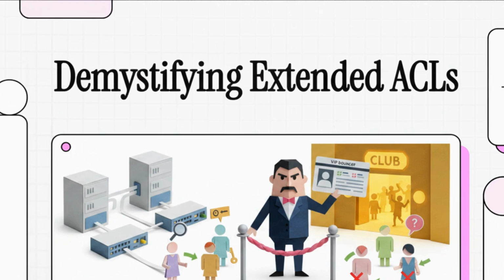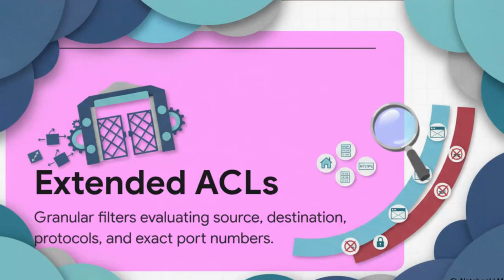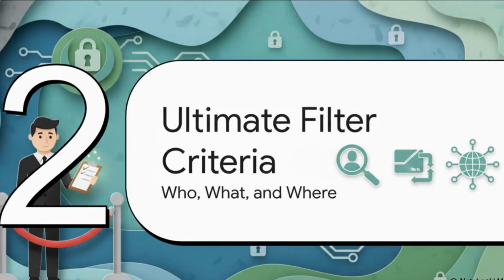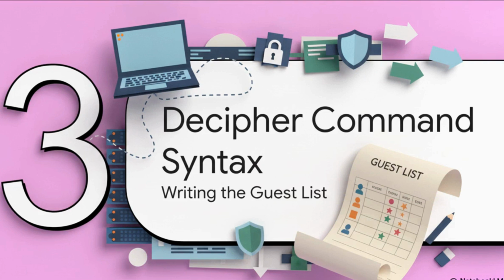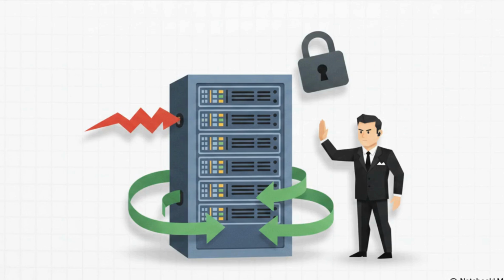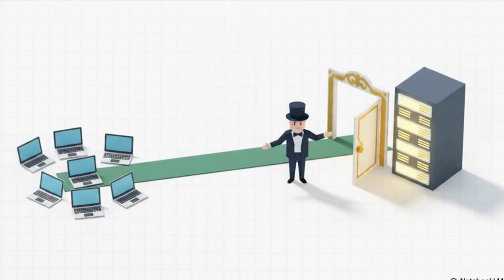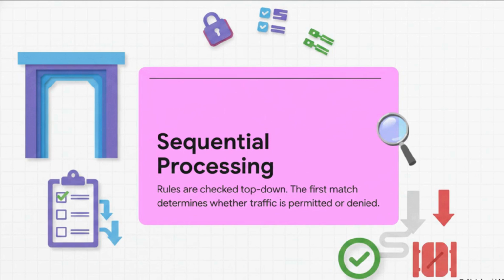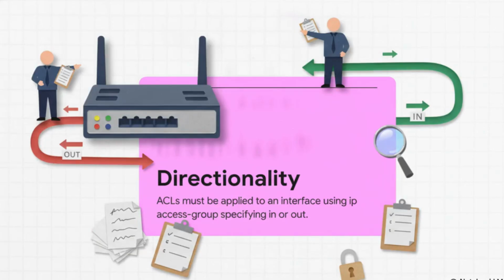"How Extended ACLs Improve Network Security and Access Control"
🔐 What Are Extended ACLs (Access Control Lists)?

Extended ACLs are advanced network security rules used to filter and control traffic based on multiple criteria, including source IP address, destination IP address, protocol type, and port numbers. They provide much more precise control than Standard ACLs, making them an essential tool for network administrators and cybersecurity professionals.

In this video, you'll learn how Extended ACLs work, where they are applied in real-world networks, and how they help protect systems from unauthorized access while allowing legitimate traffic to flow securely.

✅ What are Extended ACLs?

✅ Difference Between Standard and Extended ACLs

✅ Source and Destination IP Filtering

✅ Protocol Filtering (TCP, UDP, ICMP)

✅ Port-Based Traffic Control

✅ Permit and Deny Statements

✅ Extended ACL Configuration Examples

🎯 Why Extended ACLs Are Important

Extended ACLs allow administrators to:

🔹 Control specific applications and services

🔹 Restrict unauthorized network access

🔹 Filter traffic based on user requirements

🔹 Improve network performance and security

🔹 Protect critical servers and resources

🔹 Implement detailed access control policies

💡 Real-World Examples

🌐 Allow web traffic on ports 80 and 443

📧 Block unauthorized email traffic

🖥️ Restrict access to sensitive servers

🏢 Secure enterprise networks

🔒 Enforce security policies across departments

📚 Topics Covered

✔ Source IP Address Filtering

✔ Destination IP Address Filtering

✔ TCP and UDP Protocols

✔ Port Numbers and Services

✔ Permit vs Deny Rules

✔ Cisco ACL Commands

✔ ACL Placement Strategies

👨‍💻 CCNA Students

🔐 Cybersecurity Beginners

🌐 Network Engineers

📚 IT Students

🏢 System Administrators

🚀 Anyone Learning Networking Fundamentals

Extended ACLs are a critical networking skill for CCNA, cybersecurity, and enterprise network administration. Understanding how to create and apply ACL rules will help you build secure, efficient, and professionally managed networks.